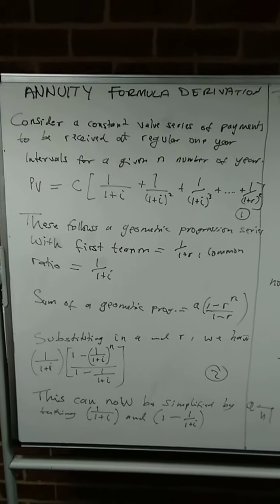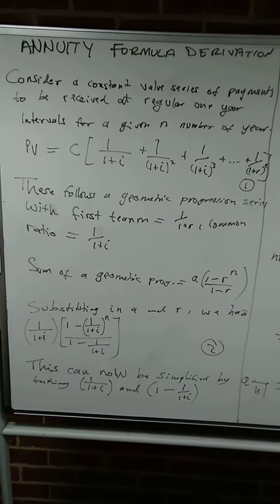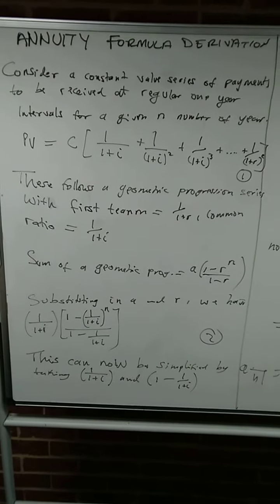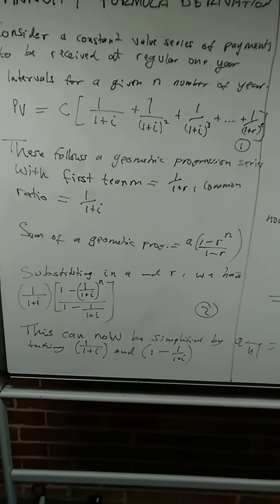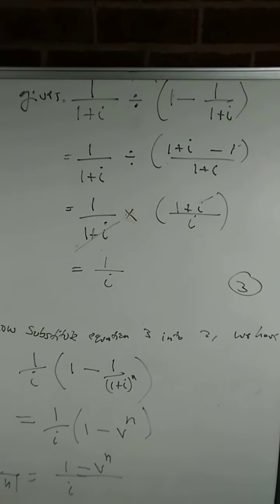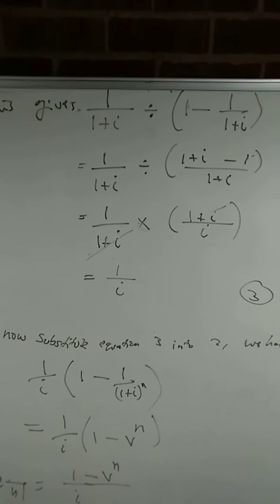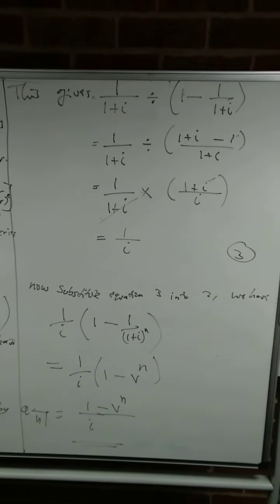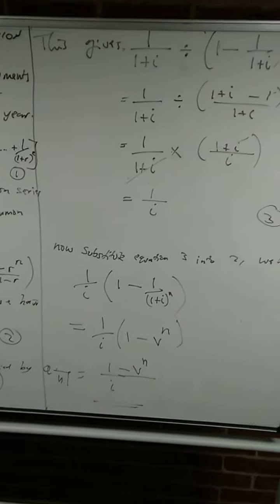Annuity formula derivation in simple language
We describe how an annuity formula is derived using very simple language.  Enjoy.